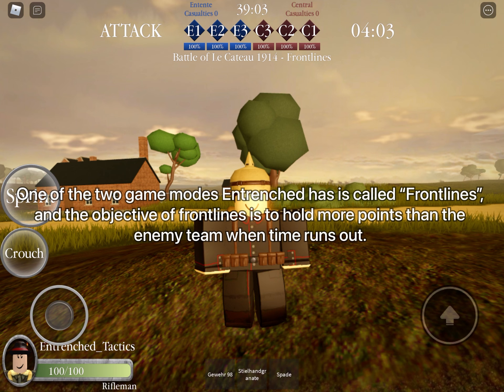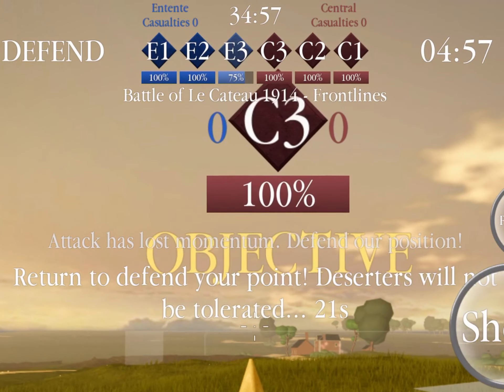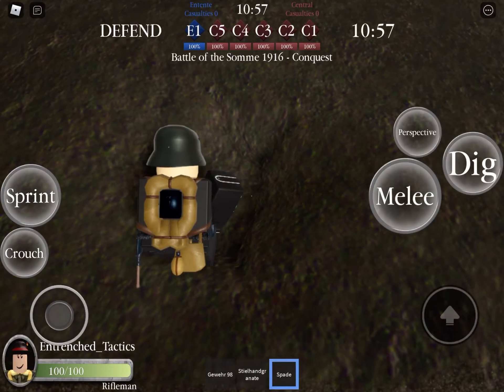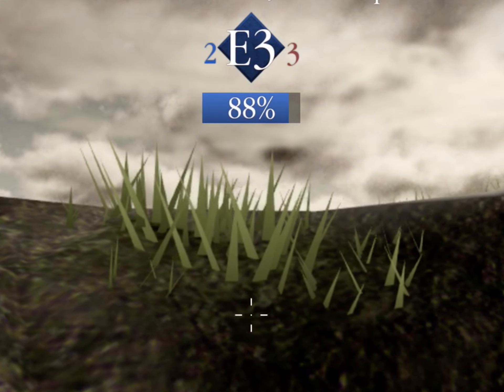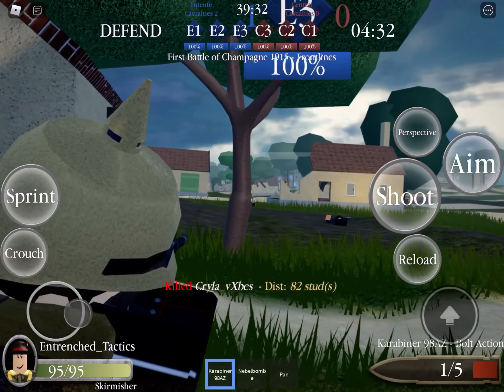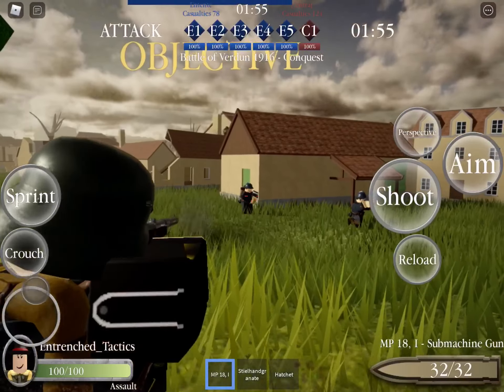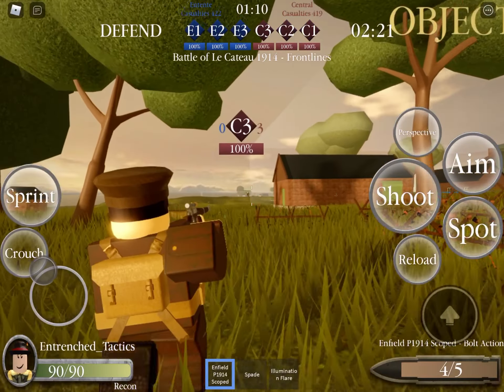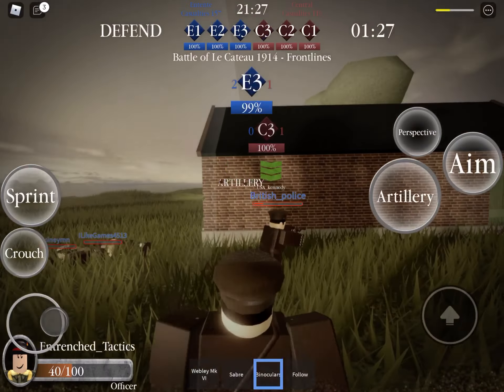Beginner guide/review - Entrenched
Hey there! I thought since I will be making videos on entrenched it would only make sense if I’d make a beginner guide/review for the game.